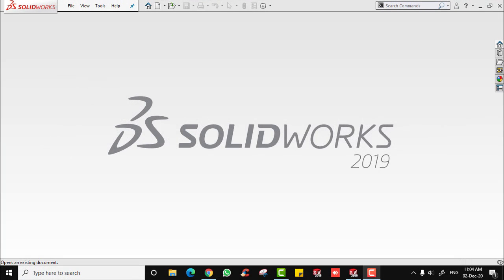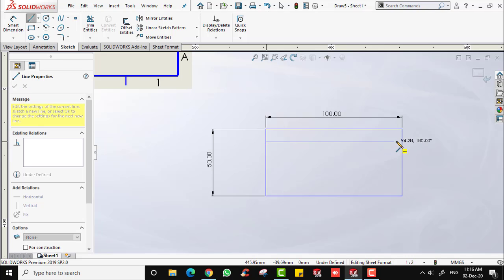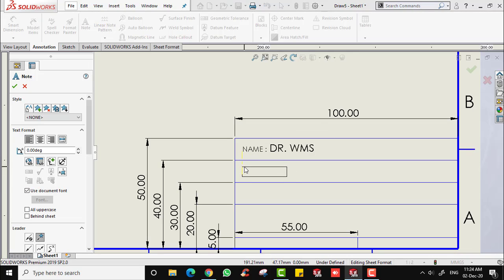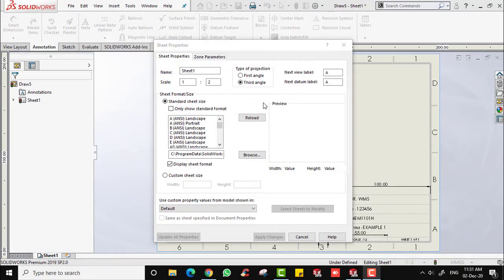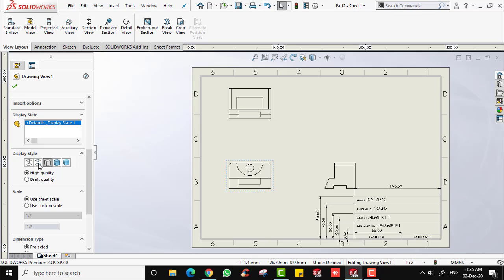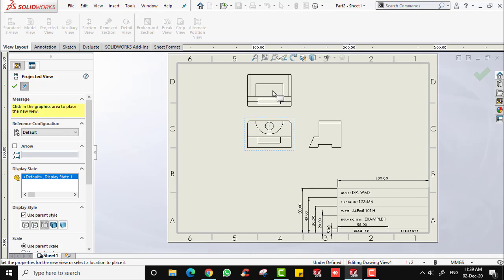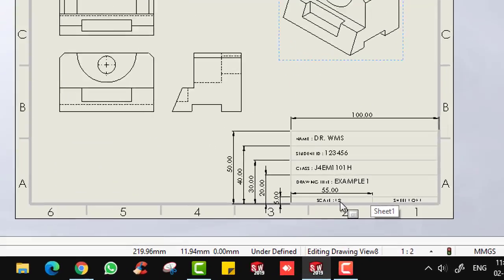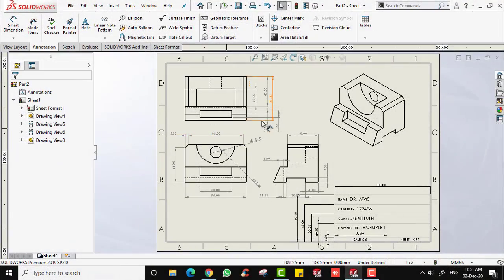17. MEC132 - From 3D Part to 2D Drawing in SolidWorks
Tutorial on how to generate 2D drawings from a 3D part in SolidWorks Drawing 2019 for course MEC132 - Engineering Drawing